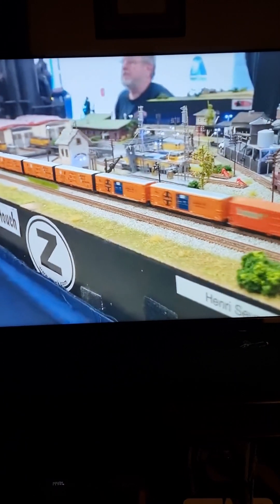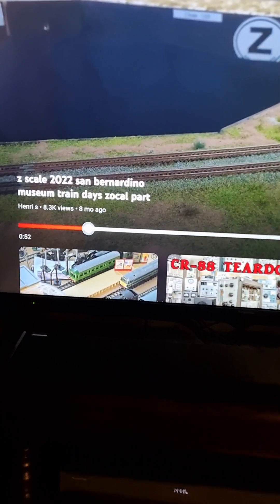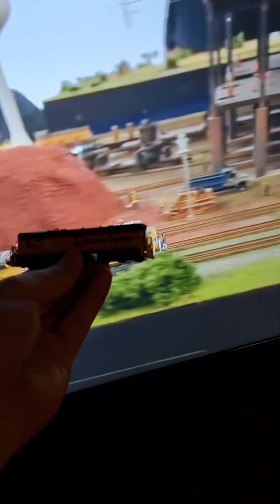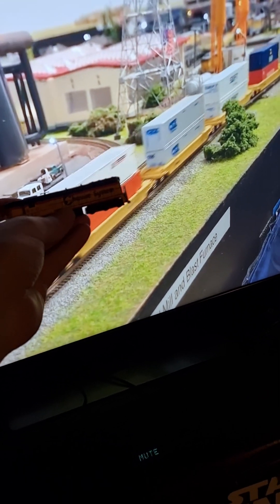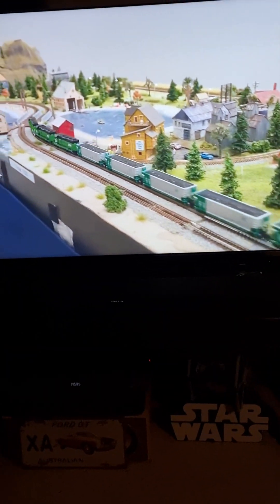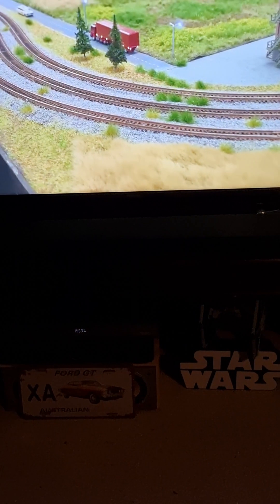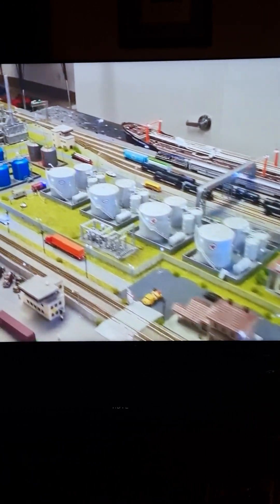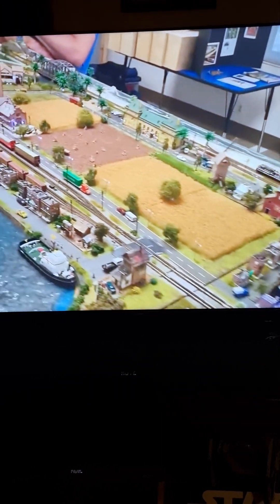Model Trains Scale Faults Z Scale Lies Dreyn77 2023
This hobby lies to its customers.
The camera operators zoom in and distort the actual size of the trains.
viewers are misled to believe the tiny trains are bigger than they really are.
The video makers fail to explain to viewers that the trains are EXAGGERATED IN SIZE.